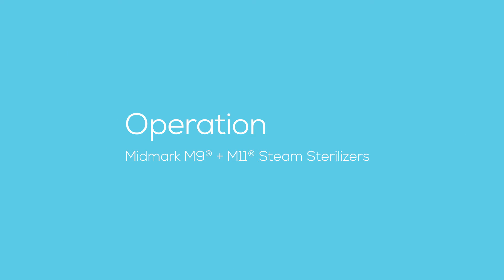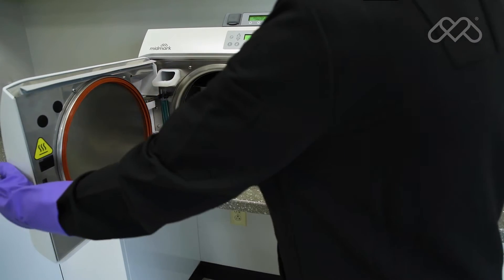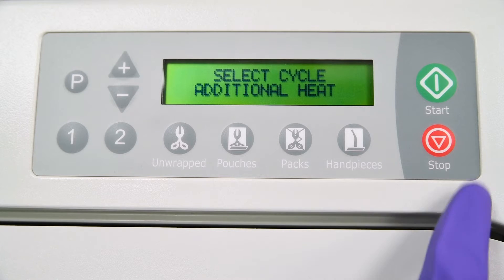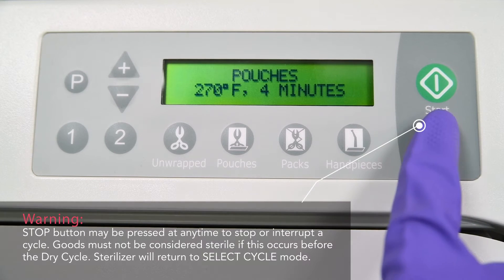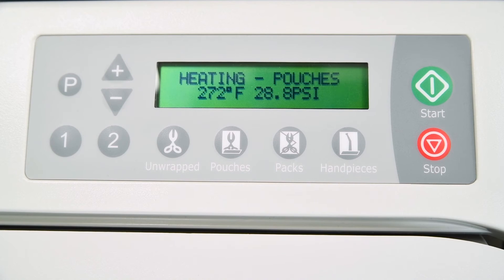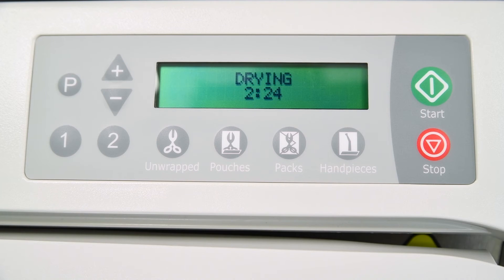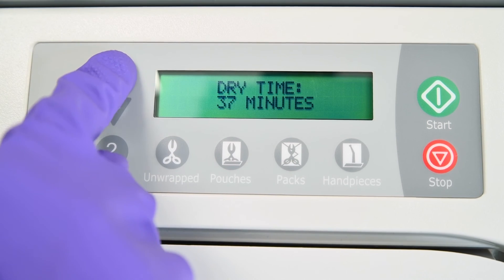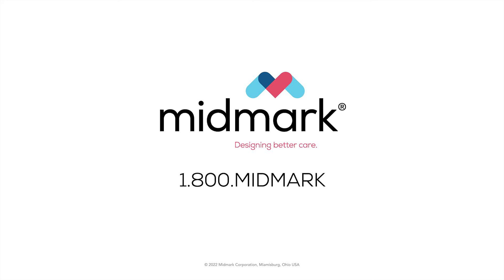Midmark® M9 + M11 Steam Sterilizers: Operation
This video walks you through the basic operation of the Midmark M9® + M11® Steam Sterilizers.